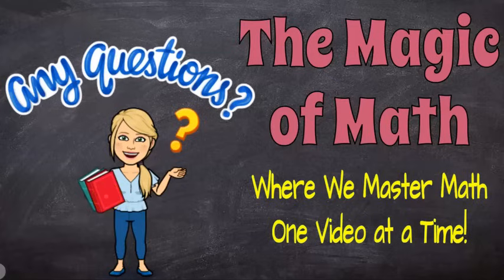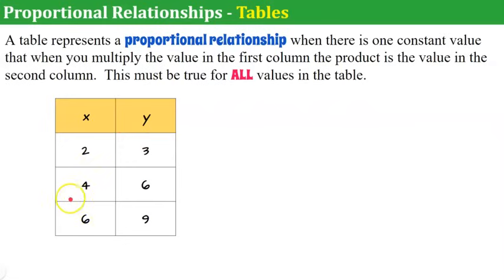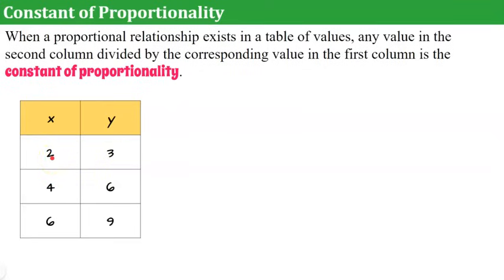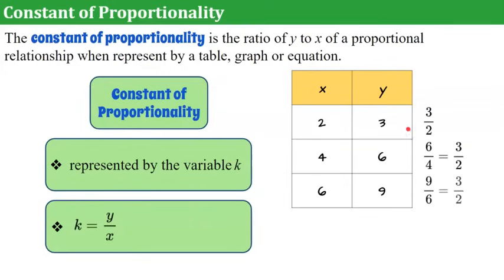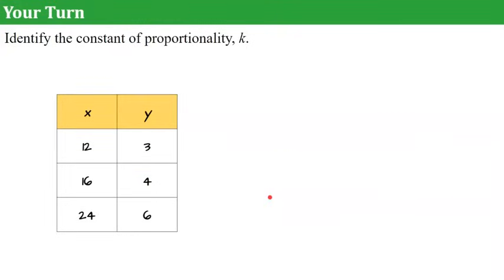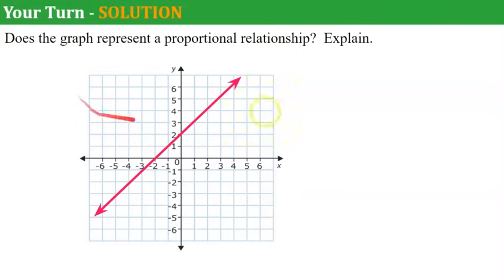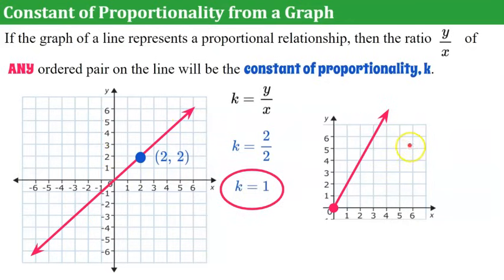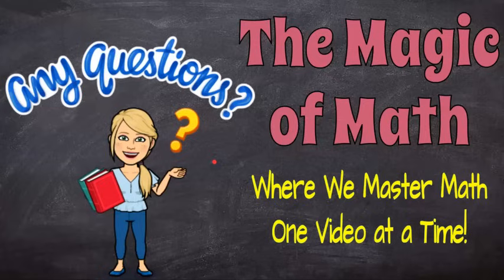Tables & Graphs - Is There a Proportional Relationship? | 7.RP.A.2 💚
In this video lesson we will learn how to identify the constant of proportionality in a table of x and y values.  We will learn that any x value multiplied by the factor, known as the constant of proportionality, is equal to the corresponding y value.  We will also discover that the constant of proportionality is represented by the variable x.  The constant of proportionality is a ratio of y to x.  We will learn that k=y/x.  We will also learn that the graph of a line represents a proportional relationship IF the line passes through or begins at the origin.  We will identify a point on the line, represent it as an ordered pair, and find the constant of proportionality by writing and simplifying the ratio of the y coordinate to the x coordinate.  Student practice is embedded in the lesson with modeled exemplar solutions.

00:00 Introduction
00:39 Find the Constant Value in a Table
02:56 Constant of Proportionality
04:12 Facts about the Constant of Proportionality
05:38 Student Practice #1
06:56 Student Practice #2
07:57 Graphs of Proportional Relationships
08:39 Student Practice #3
09:11 Student Practice #4
09:37 Constant of Proportionality from a Graph
11:08 Student Practice #5
11:42 Student Practice #6

CCSS.MATH.CONTENT.7.RP.A.2
Recognize and represent proportional relationships between quantities.
CCSS.MATH.CONTENT.7.RP.A.2.A
Decide whether two quantities are in a proportional relationship, e.g., by testing for equivalent ratios in a table or graphing on a coordinate plane and observing whether the graph is a straight line through the origin.
CCSS.MATH.CONTENT.7.RP.A.2.B
Identify the constant of proportionality (unit rate) in tables, graphs, equations, diagrams, and verbal descriptions of proportional relationships.